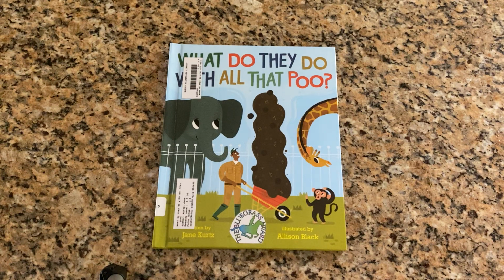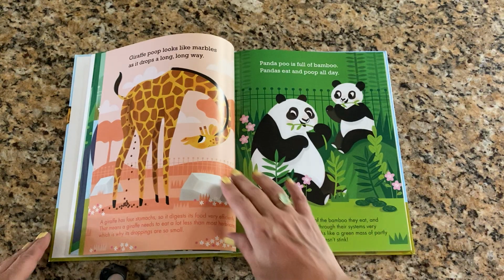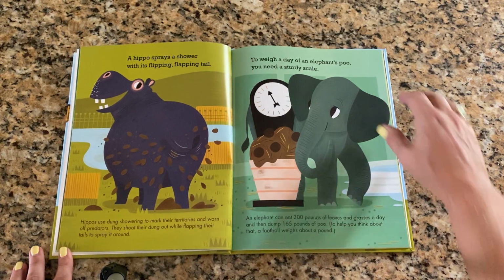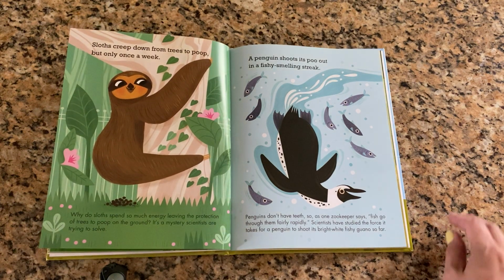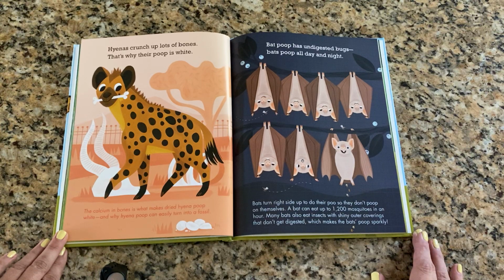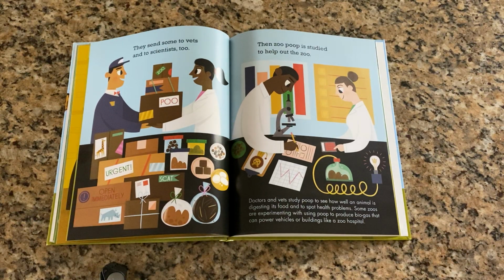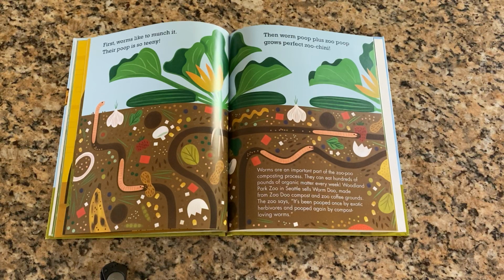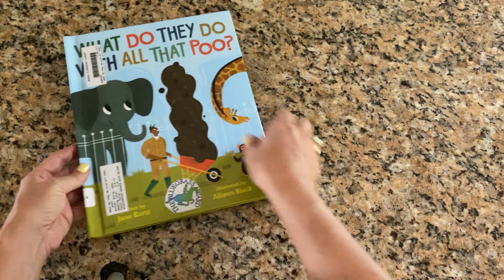What Do They Do With All That Poo? By Jane Kurts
Illustrated by Allison Black
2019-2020 Kentucky Bluegrass Award Nominee